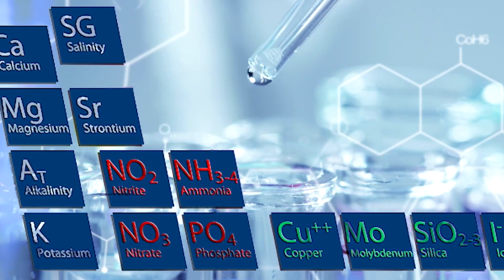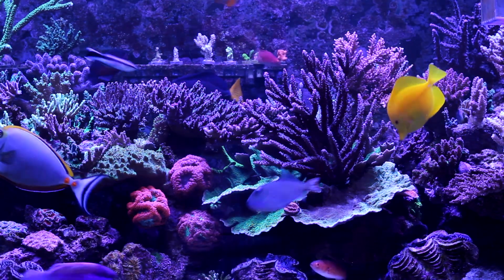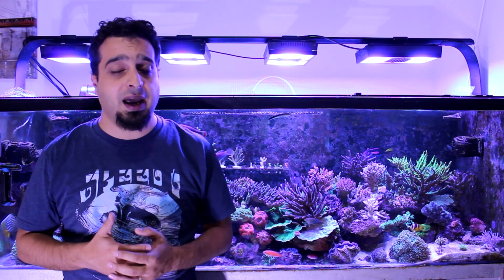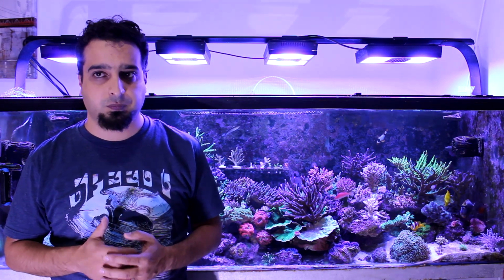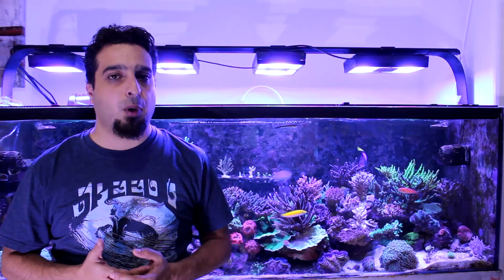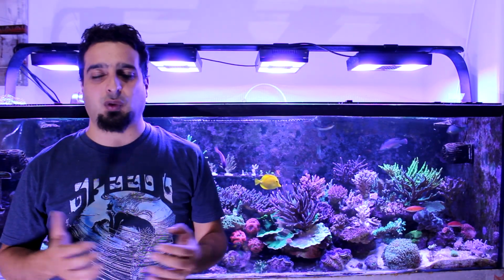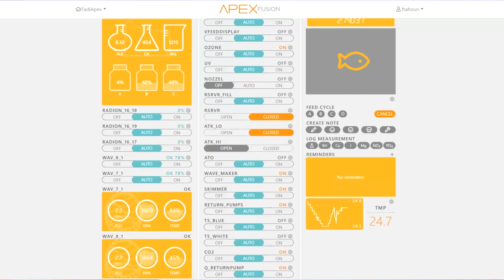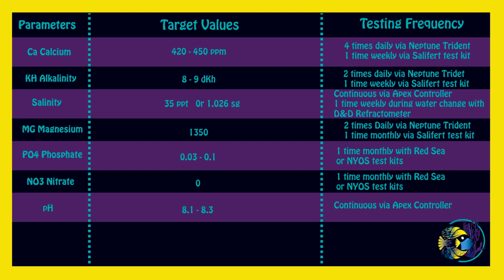#15 How to Build and Maintain a Reef Tank - How To Test Aquarium Water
In this video, I’ll start by talking about the different parameters, elements and chemical compounds, comparing values that we target in our tanks to values in natural seawater. Finally, how to test and what test kits I use in My tank.